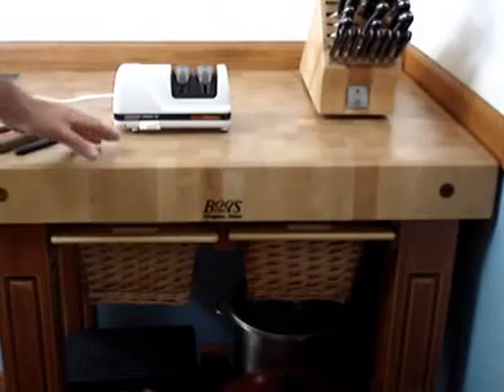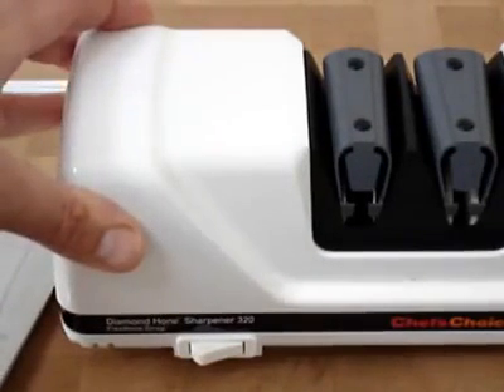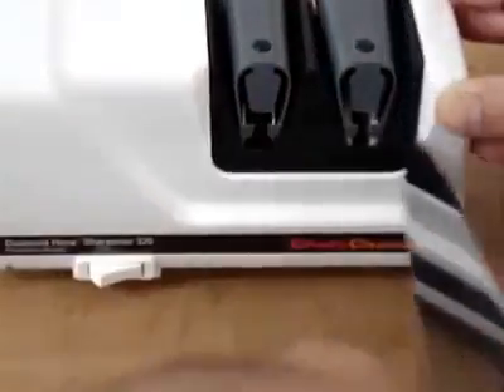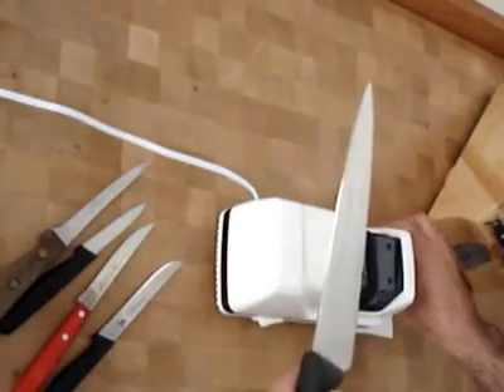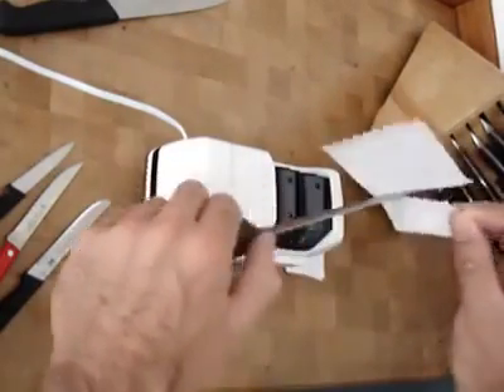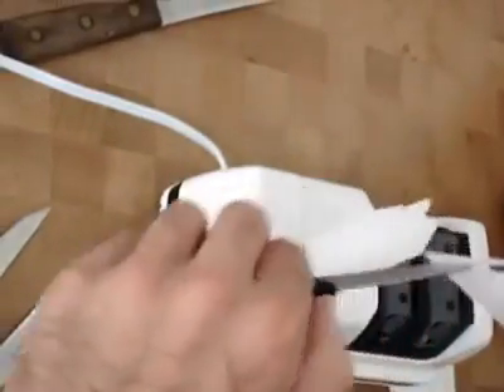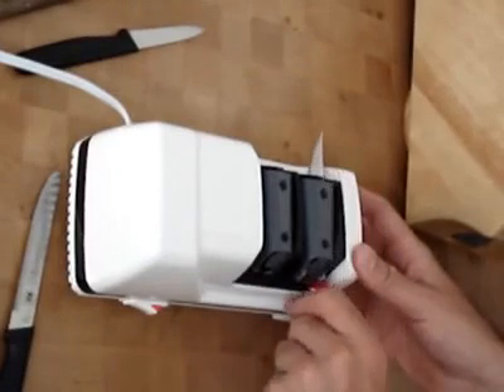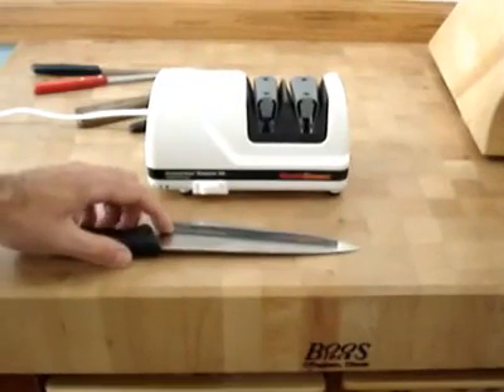Chefs Choice Knife Sharpening Reviews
Chefs Choice Knife Sharpening Reviews, Chefs Choice Knife Sharpening Reviews